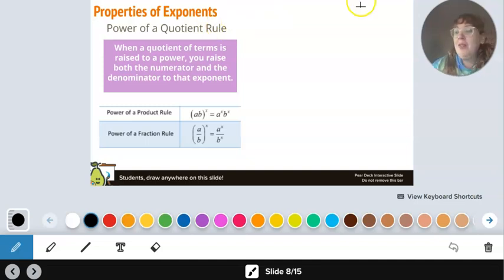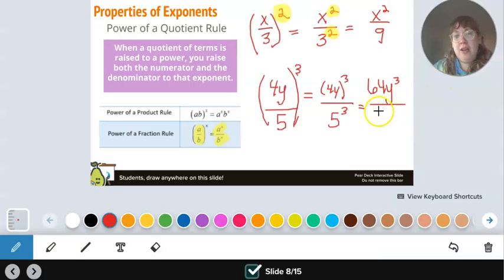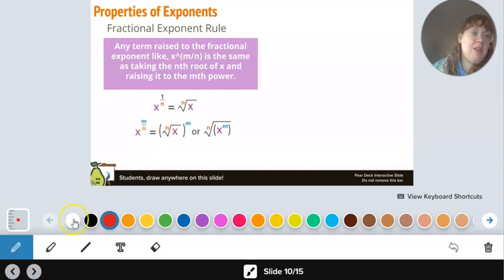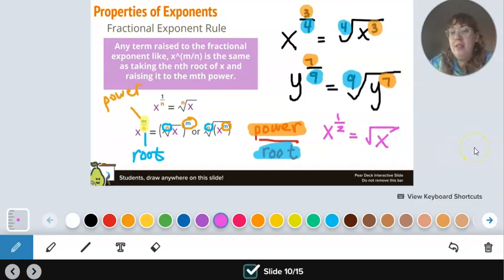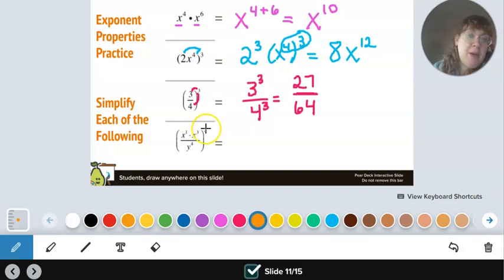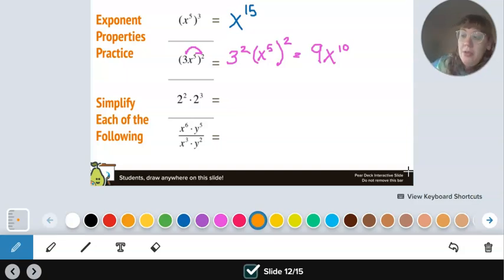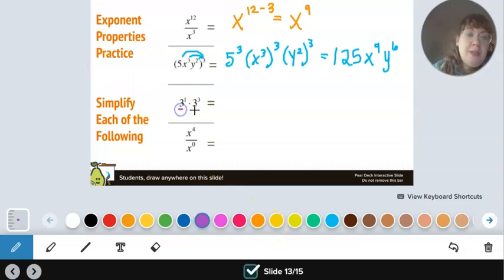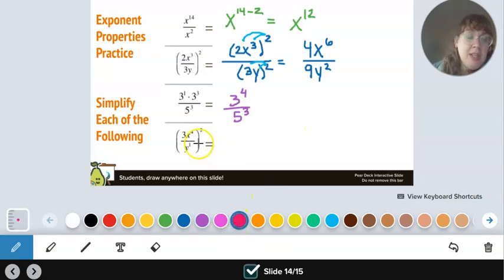6.1 Peardeck part 2